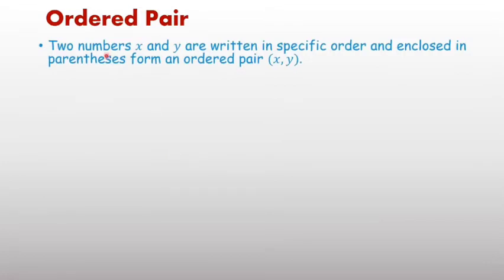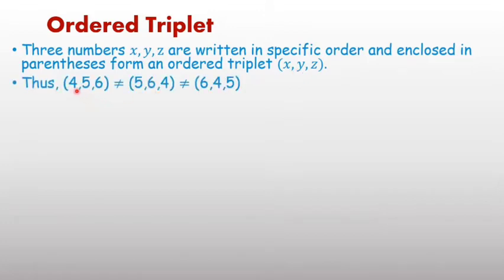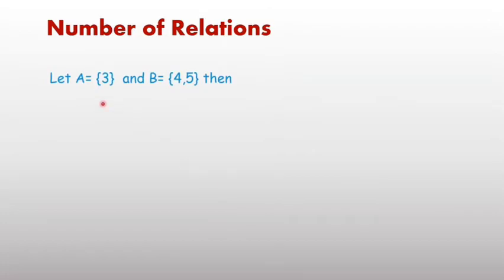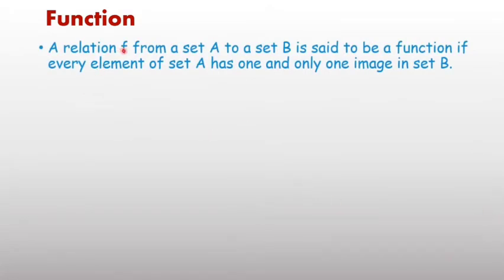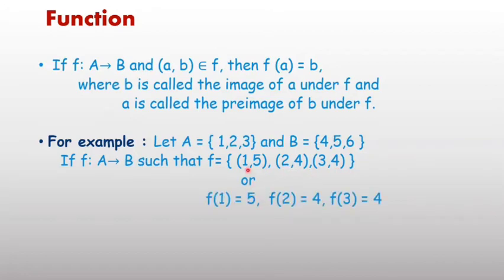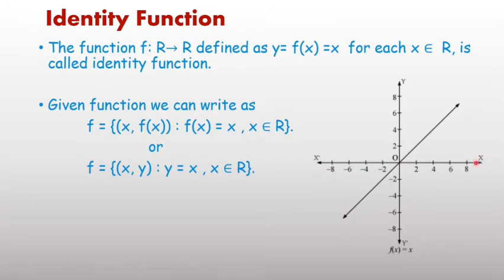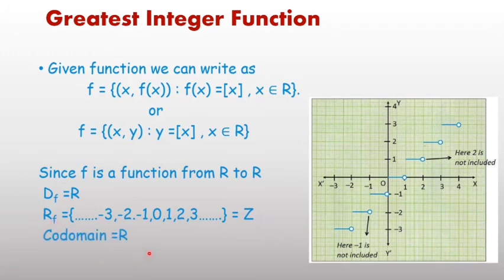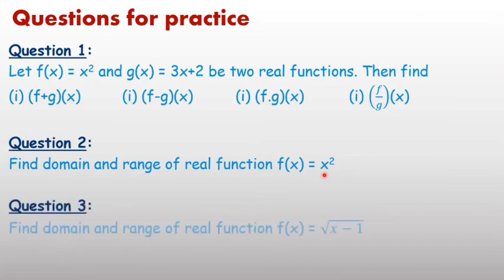Complete Chapter in One Shot - Relations and Functions - Class 11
Complete the full chapter, Relations and Functions Class 11 in one video